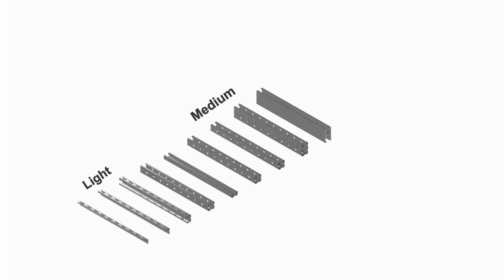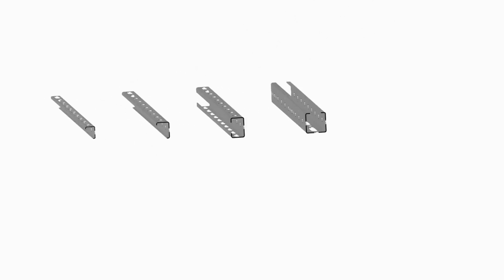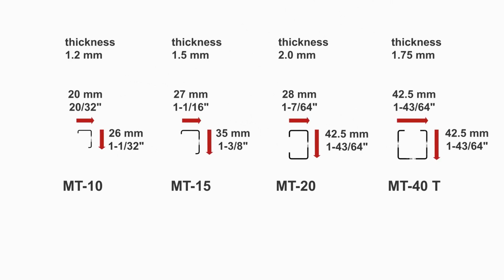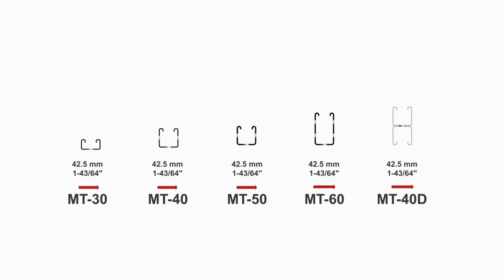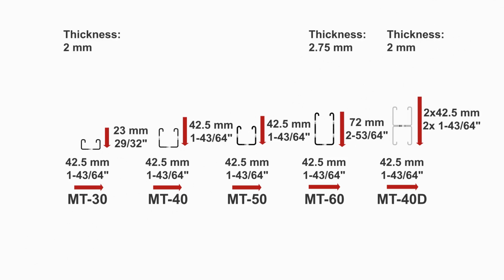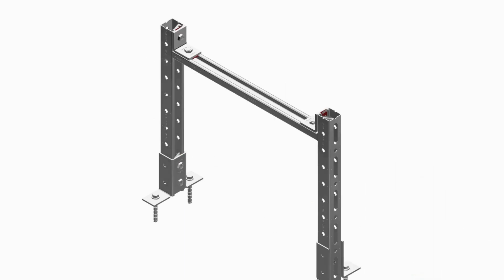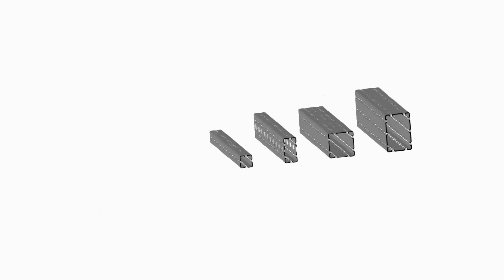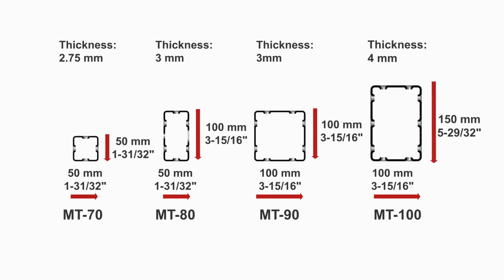MT System Channel Profiles